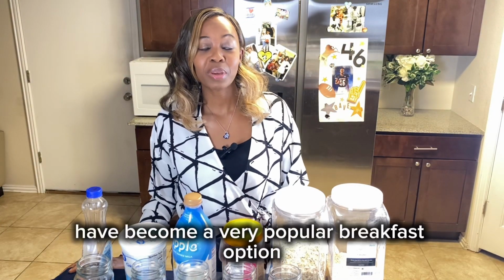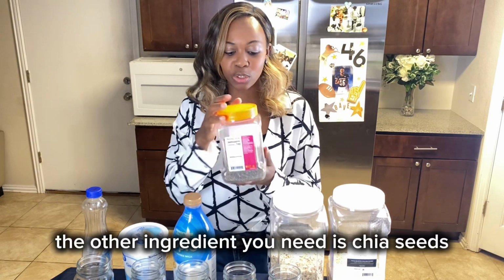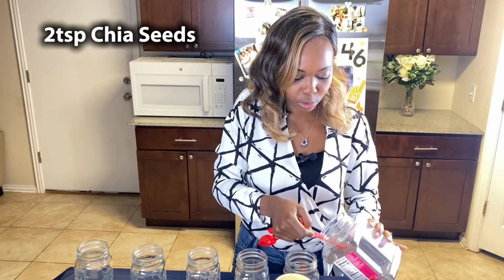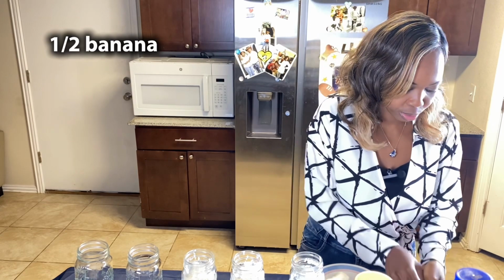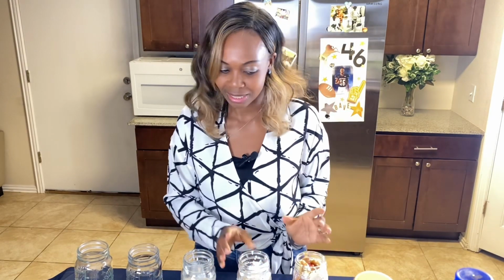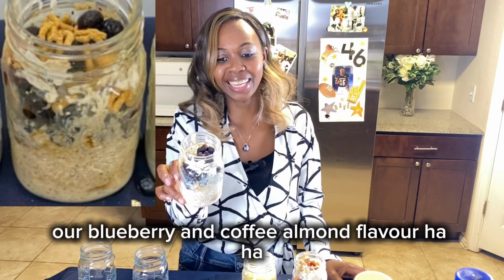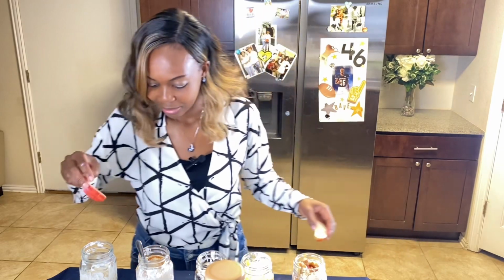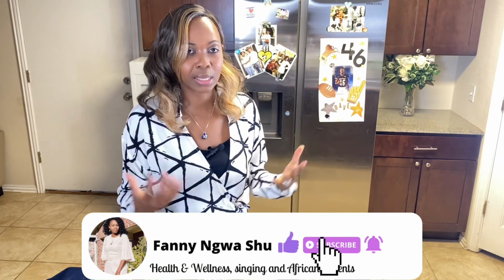Delicious Overnight Oats: 5 Quick Recipes to help you Lose Weight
Looking to lose weight? Try these delicious overnight oats recipes! They're quick, easy, and perfect for a healthy breakfast to kickstart your day.

Base Ingredients for Overnight Oats

1/2 cup rolled oats
1/2 cup Milk
1/4 cup Greek Yoghurt
1tsp chia seeds
1 tbsp maple syrup or sweetener of your choice

Recipes

1. Strawberries, Almond Banana Overnight Oats

Add the base ingredients first
Then add Almond butter
Now add your sliced strawberries, bananas and drizzle more almond butter at the top

2. Pina Colada Overnight Oats (Updated)

Add your base ingredients (for milk, preferably coconut milk & coconut sugar if available.
Then add some crushed pineapples (about 5 chunks)
Add 1tsp coconut extract, (substitute (vanilla),
then mix
Add some sliced pineapple and shredded coconut

3. Almond butter Coffee & Blueberry Overnight Oats

Add base ingredients, add some Almond butter, coffee and blueberries

4. Cinnamon and Apple Overnight Oats

Add base ingredients, then grate 1/4 apple and add to mixture
Add some 1/2tsp cinnamon and sliced apples

5. Tropical Flavor Overnight Oats with Mango

Add base ingredients
Top it with fresh or frozen mangoes
Add nuts